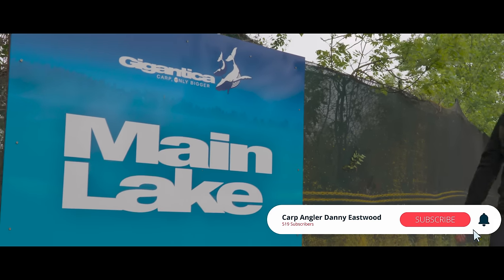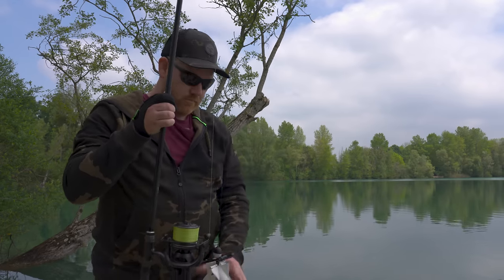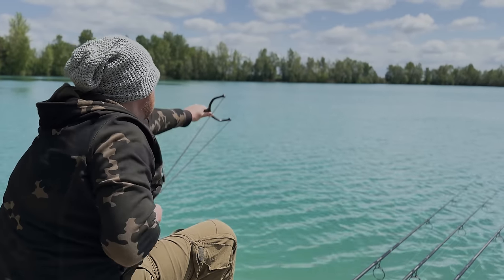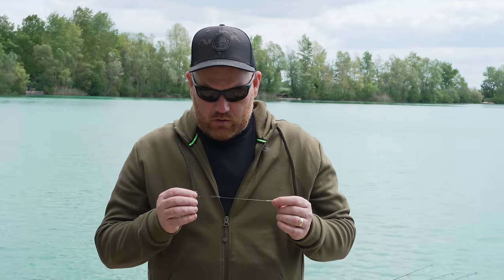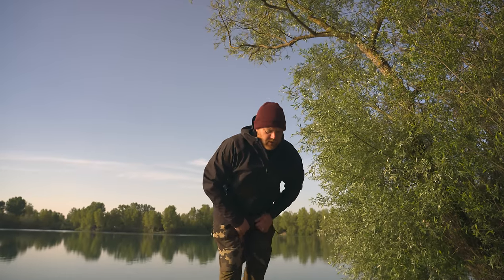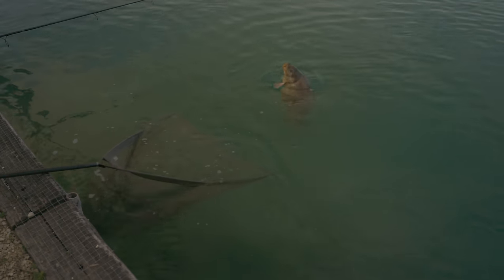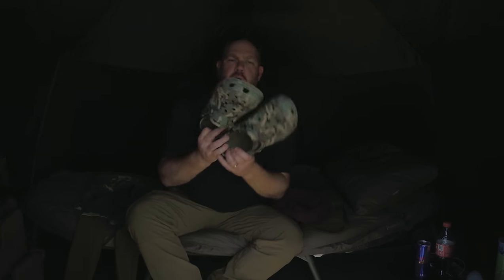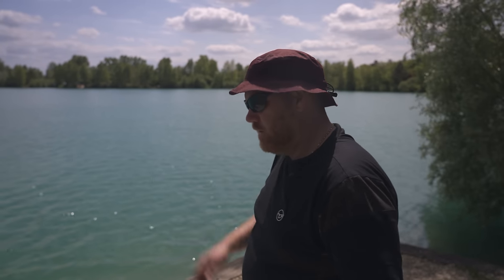GIGANTICA Main Lake 2023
Follow me through my week on the Gigantica Main Lake.

I take you on a journey through my week showing you how I tackle a venue like this. We delve into what I take with me, the rigs, Bait and Bait application, everything you need to no about Gigantica, as well giving as many tips as I can along the way.

Within this video are competition details of how you and a friend can join me for a weeks fishing on the Gigantica Road Lake in October 2023!

Trakker Tempest 150 Bivvy
Trakker Tempest 150 Bivvy Skull Cap
Trakker Tempest Advanced 150 Inner Capsule
Trakker USB Bivvy Fan
Trakker Levelite Oval Wide Bedchair System
NIVEA SUN Protect and Sensitive Sun Spray (200 ml)
Ridgemonkey C-Smart 26950mAh Wireless Vault Green or Camo
Ridgemonkey VRH150X USB Rechargeable Headtorch
Ridgemonkey Bivvy Lite Elite IR, Multo Colour
Citronella - Spiral - Metal Holder - 10 pieces
Citronella Java Essential Oil 100ml
Hay Fever 30 Wipes
Pyramid Trek 50. Maximum strength DEET Insect/Mosquito Repellent DEET Spray - 100ml
Andrex Classic Clean Cotton Fresh Flushable Washlets Toilet 40 Wipes
Incognito Luxury Soap
Original Source Mint & Tea Tree Shower Gel
Korda Carp Fishing Luggage Compac Small Dry Bag Roll Top
Vass-Tex 700 Chest Wader
Korda Carp Fishing Compac Wader Cover
Korda Tackle Box Bundle
Korda Distance Sticks
Korda Kaizen Platinum 12 Feet Spod
Korda Singlez Super Light 3 Rod Buzz Bar
Korda Limited Edition Scales
Korda LongChuck Distance Casting Mono Tapered Mainline 300m
Korda LE Waterproof Boonie Hat
DAIWA Fishing Reel Basia 45 Scw
Delkim TXI-D Digital Electronic Bite Alarm
Spod Bomb/Bait Rocket
Timestamps:

00:00 Intro
00:27 Competition Insight
00:39 Before 1pm
01:26 Once in
02:02 Walk around
02:40 The Draw
04:27 How i find my spots and spod on them
10:12 Might be chicken tonight?
15:02 Action
17:03 What Just Happened?
18:04 Ooooooops
20:00 Catch up, Facility chat
22:27 Morning!
23:23 Into town
24:50 Bait and Bait application
27:19 NO NO NO
29:30 Lets talk rigs
31:56 Action
37:36 Thoughts!
38:45 BBQ Time
39:44 Night action
41:17 A stunning morning
45:43 Evening action
52.38 What I bring to Gigantica
01:05:11 Action
01:11:49 The last supper with PB soaking
01:12:48 Saturday is here again
01:13:40 And that is it - Don't Forget